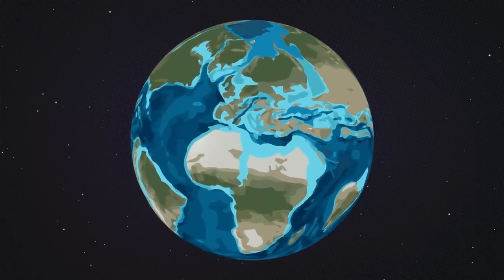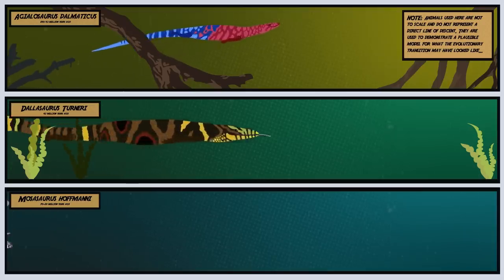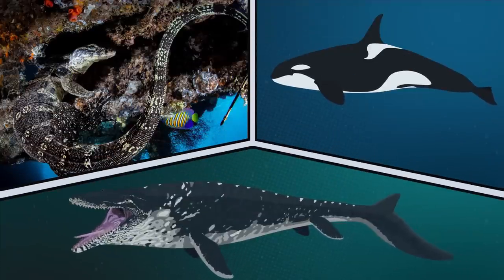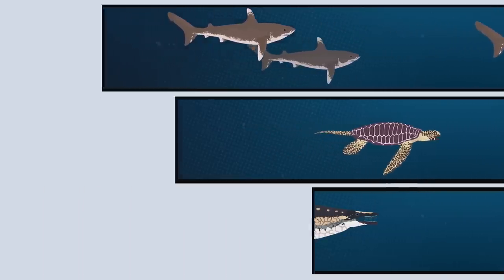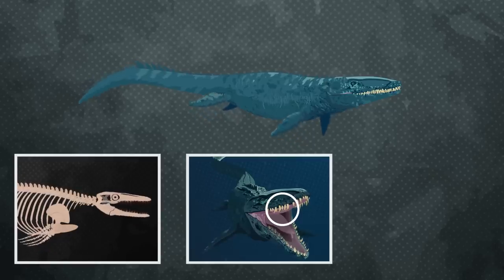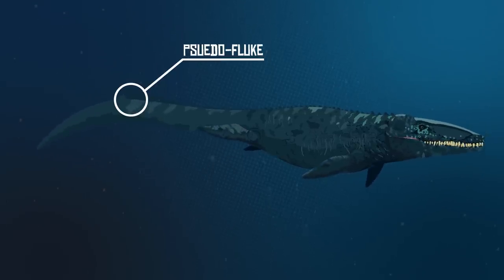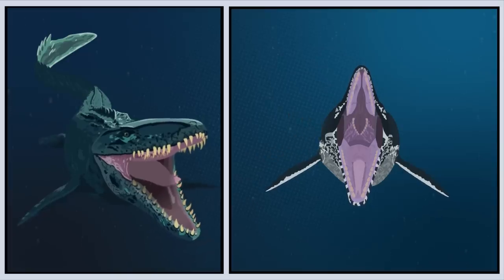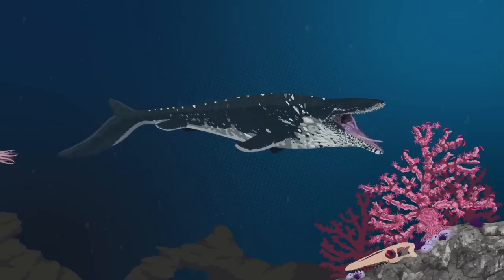How Scientifically Accurate is the Jurassic World MOSASAURUS?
In this video we will compare the real Mosasaurus to the larger than life Jurassic World rendition of the animal! The Mosasaurus was the mightiest ocean predator of it’s time, but how different is the real animal from Hollywood's take? Watch this animation to find out!

SOURCES
Jurassic World Mosasaurus Size Reference (Test footage from Fallen Kingdom):
Mosasaurus Hoffmanni:
Anatomy (Note this paper was written in 1995 and does not account for the larger Ichthyosaurs)

Music used in the video was done by Byron Mckay and Siaka Dibba